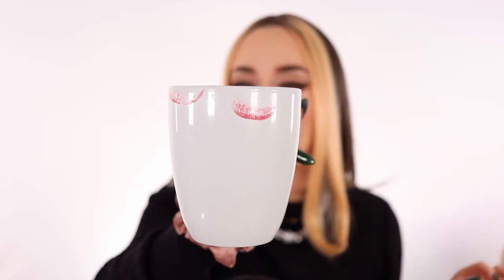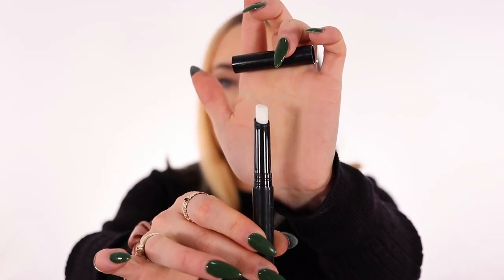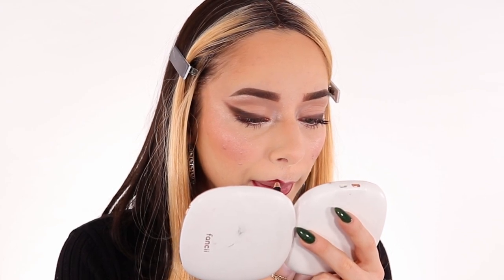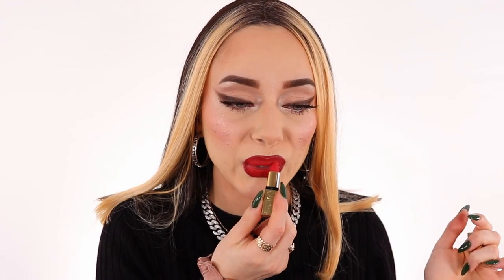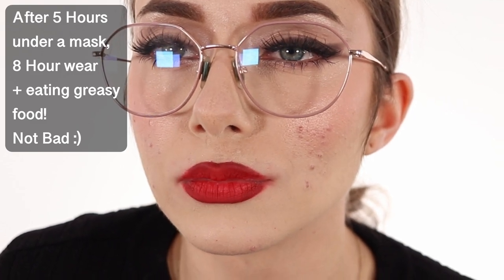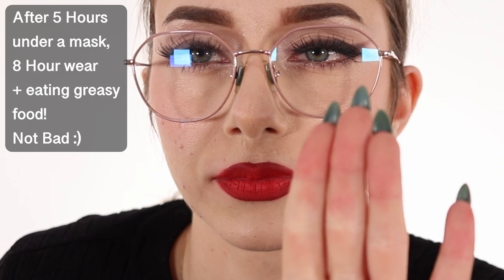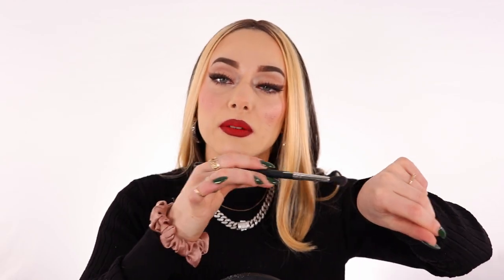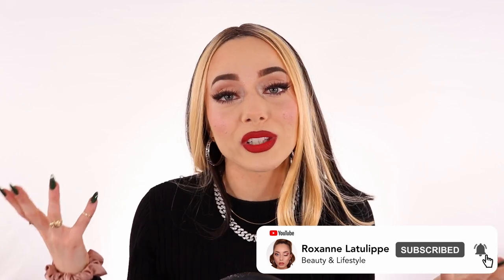How to Make Any Lipstick Transfer-Proof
Hi Guys Welcome Back! I just wanted to share with you quickly how I make any lipstick transfer-proof and also truly matte 🥰
I am showing you all the steps I do to have the perfect lipstick! From the prepping to the finishing touches (and every step counts and will make the wear of it even more beautiful and long-lasting!)

I am showing you an update of an 8 Hour wear + 5 hours of wearing a mask and eating greasy food (the worst combination ever ahahah) and it held pretty good 😘

Do you have any tips to make you lips truly matte and transfer-proof while also being extremely comfortable? This one I am showing you is definitely comfortable and lasts so long 😊

* LOVE BEAUTIES *